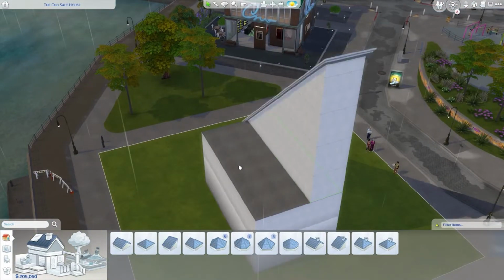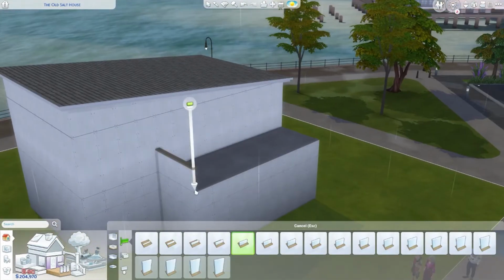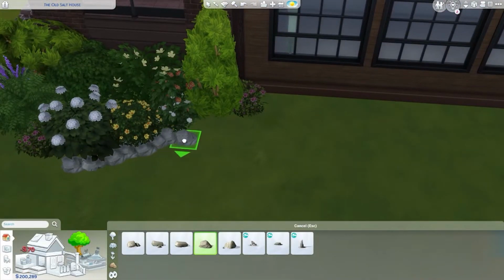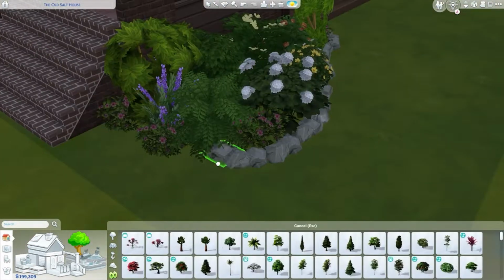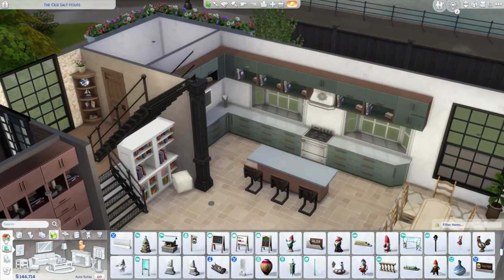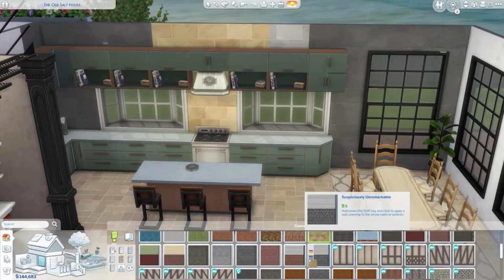Building a musicians house | Sims 4 Speed Build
Sims 4 Gallery Id - AshtonRoberts123